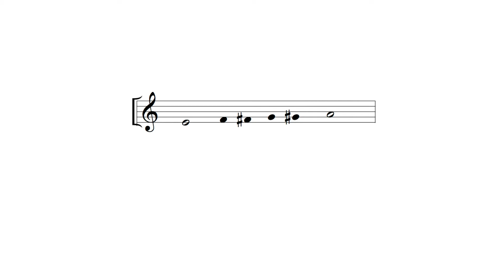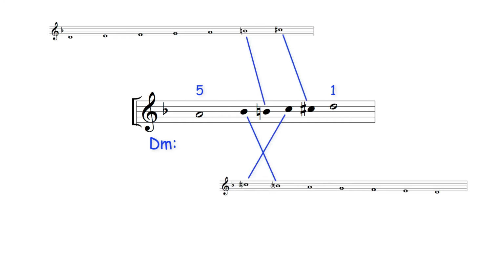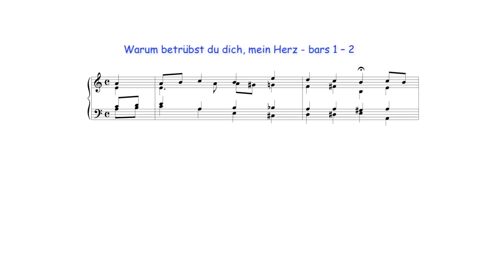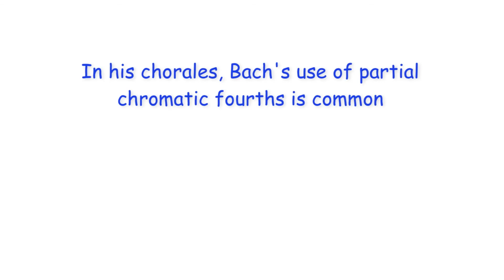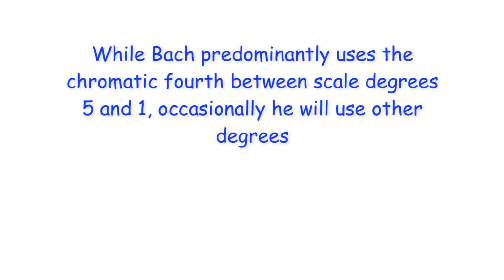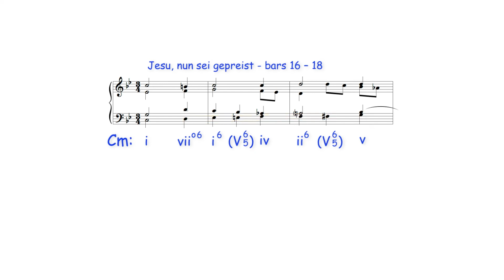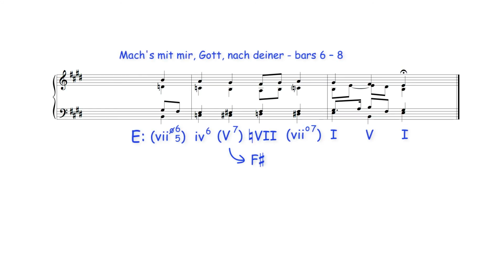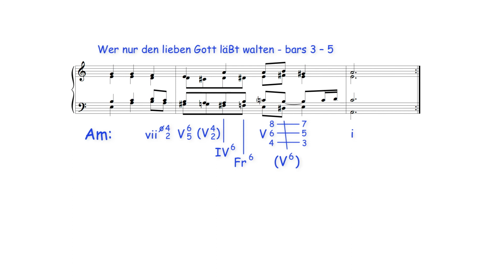J. S. Bach's Chorales 2: The Chromatic Fourth